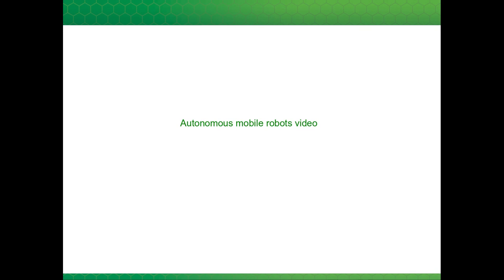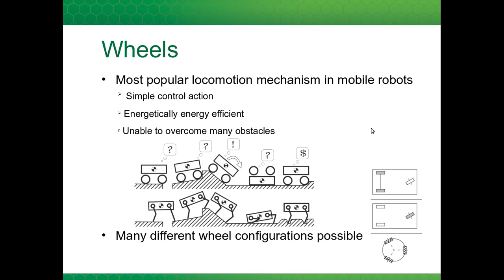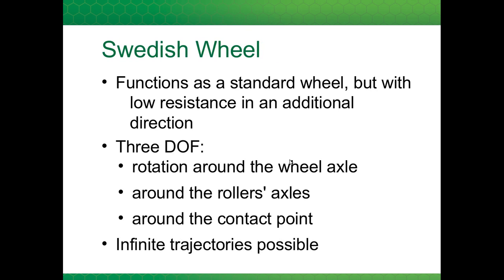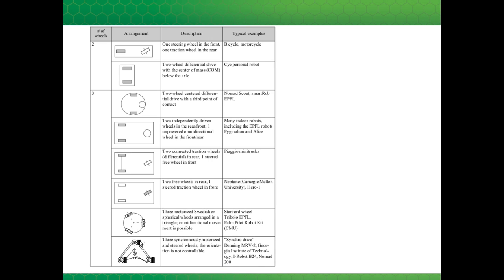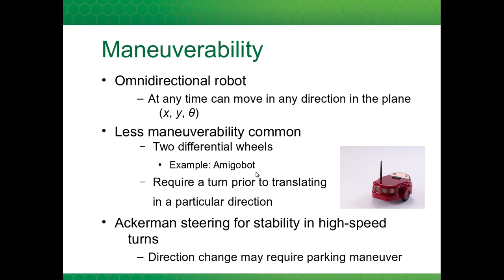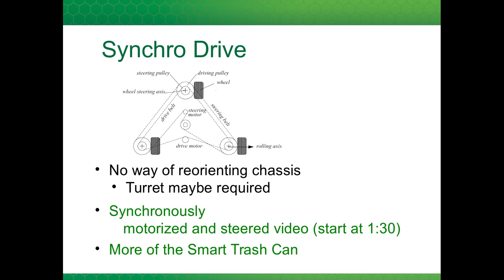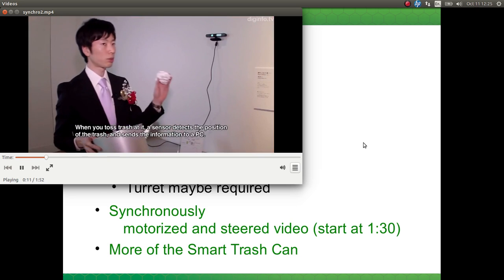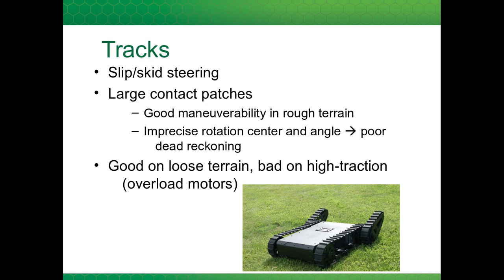Considerations for wheels in mobile robots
Considerations regarding wheel types and configurations for mobile robots